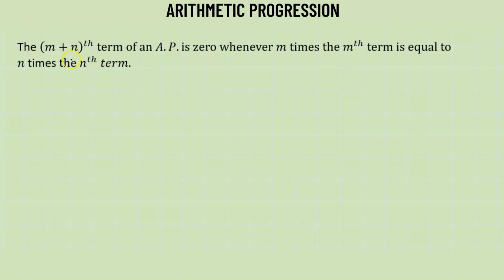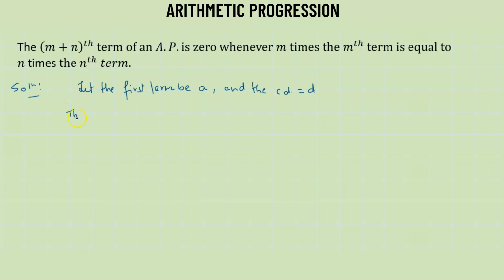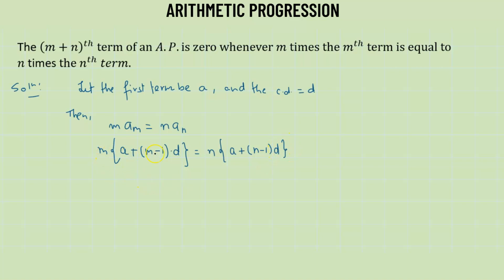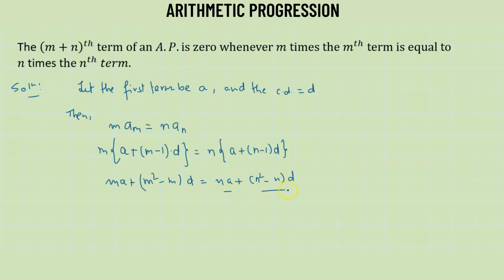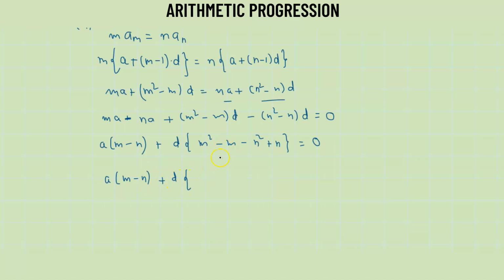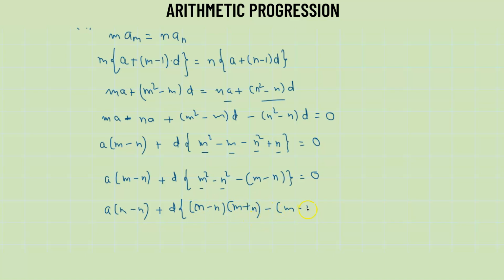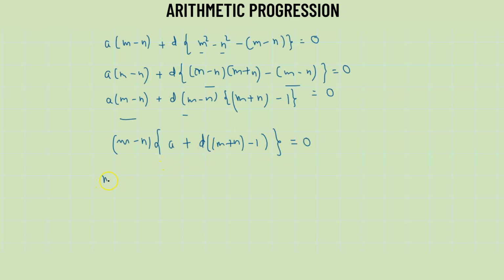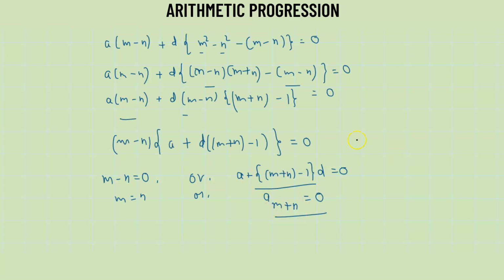1.12 | Sequences and Series | Introduction to Arithmetic Progression